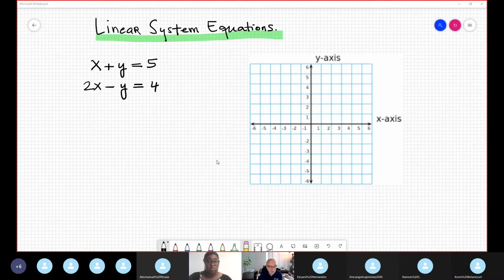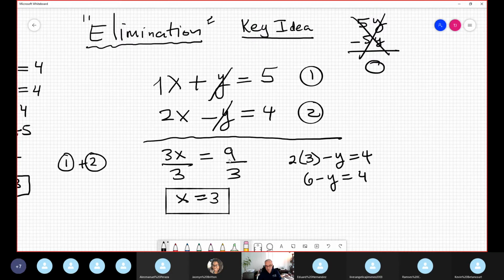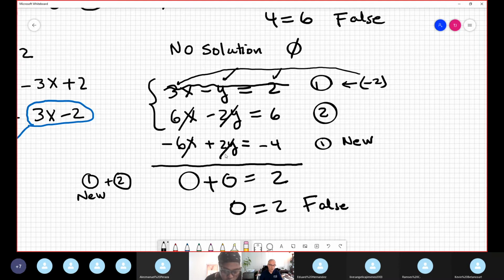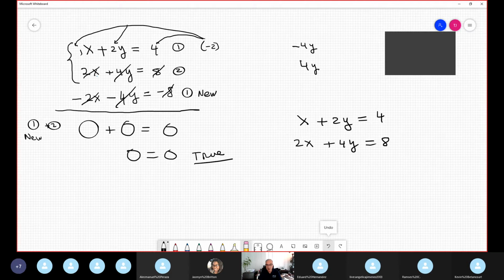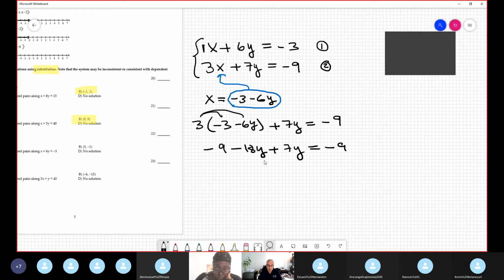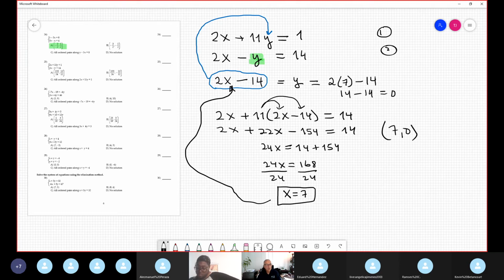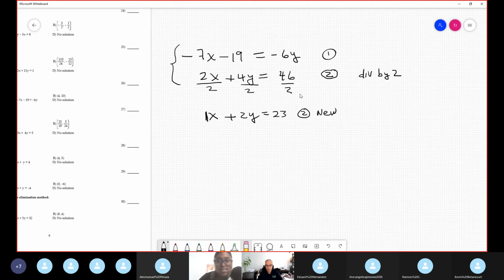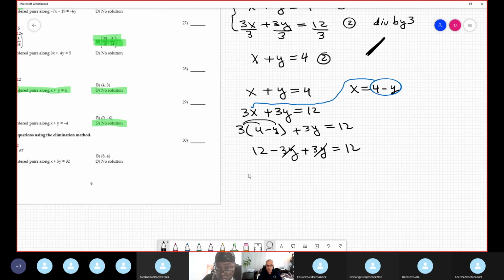MAT1033 Sept 8